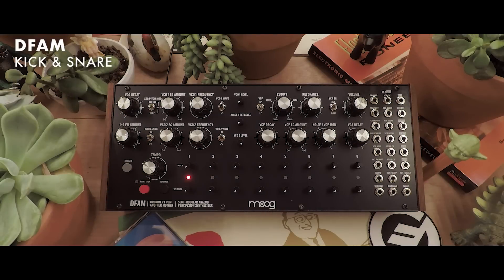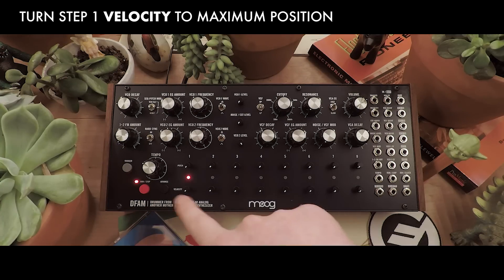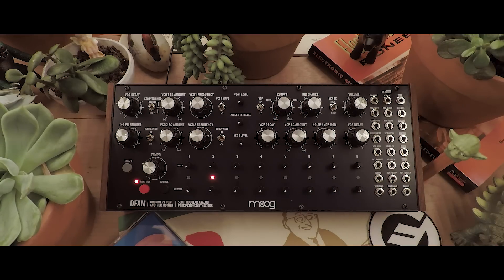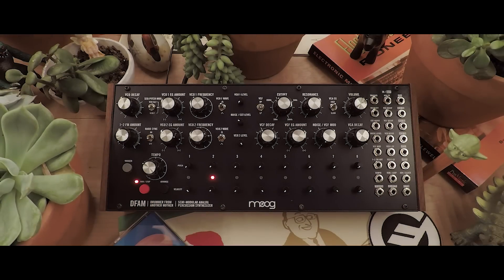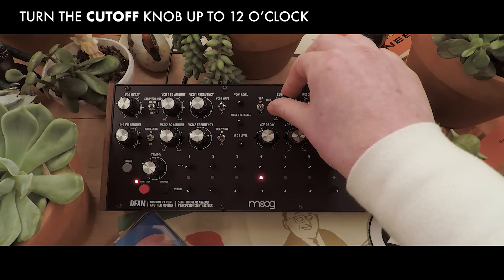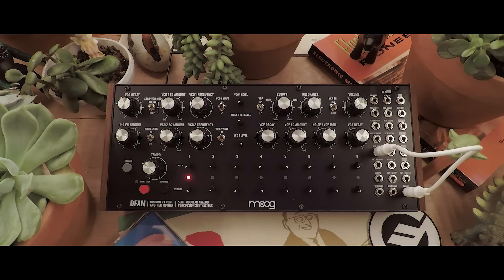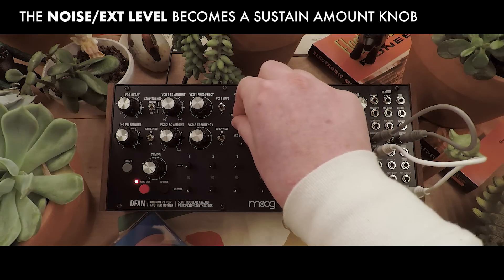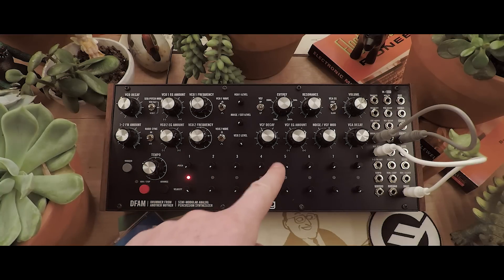DFAM | Kick Snare Patch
Build this straightforward patch to program kick/snare patterns with the DFAM Semi-Modular Analog Percussion Synthesizer.

To get notified when new tutorials in the Moog Demo Library are released sign up for our newsletter